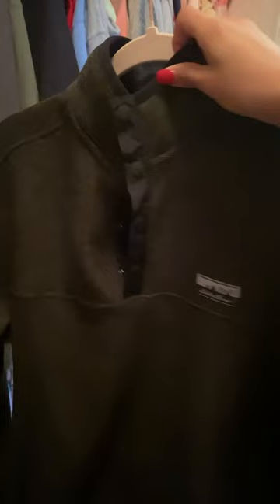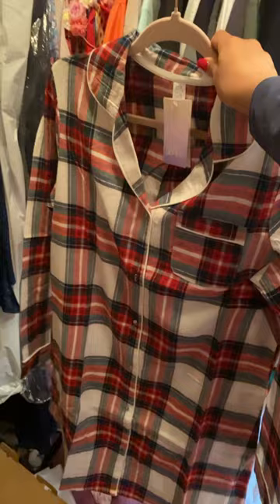Christmas clothes haul pt 1